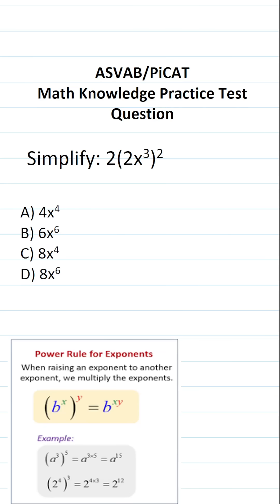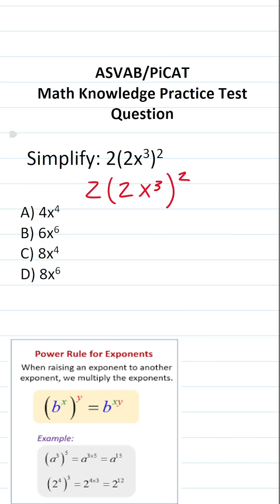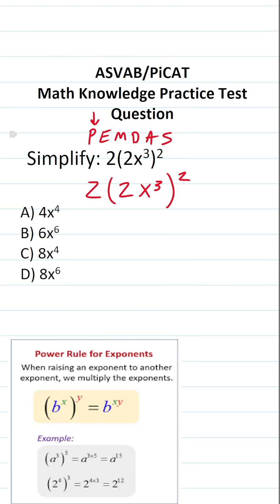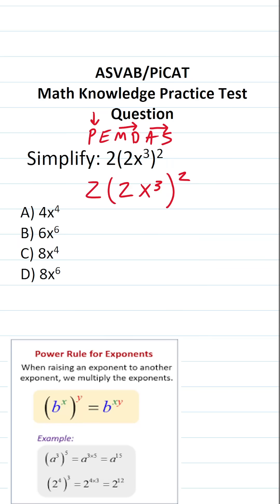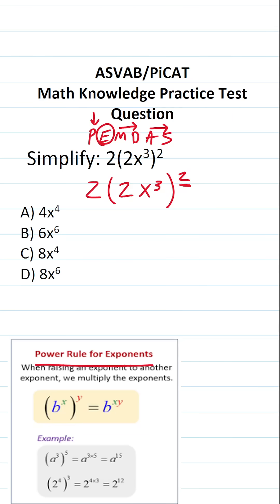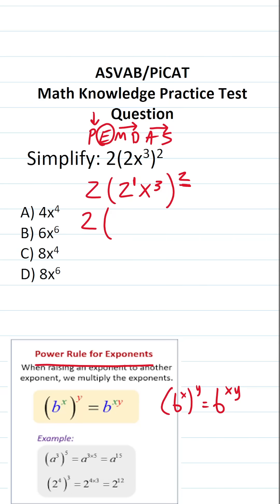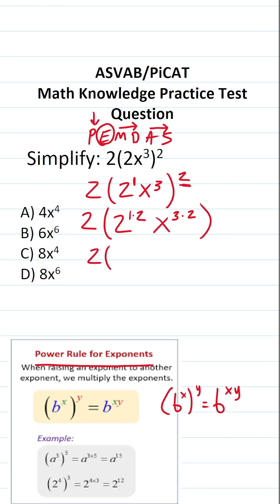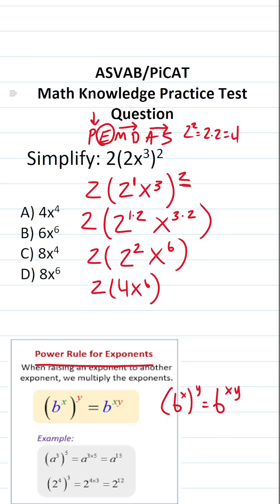Simplifying Expressions (Exponents): ASVAB/PiCAT Math Knowledge Practice Test Q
In this video, Grammar Hero works out a practice test question that requires you to simplify an expression involving an exponent using the power rule. This question should closely mirror what you should expect to see in the Mathematics Knowledge (MK) subtest of  the  Armed Services Vocational Aptitude Battery (ASVAB) as well as the Pre-screening internet-delivered Computer Adaptive Test (PiCAT).